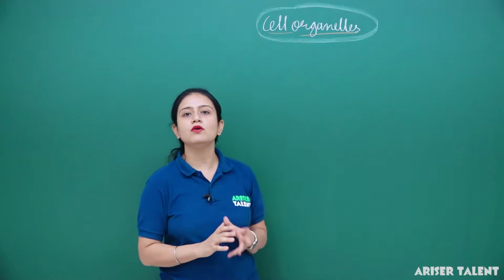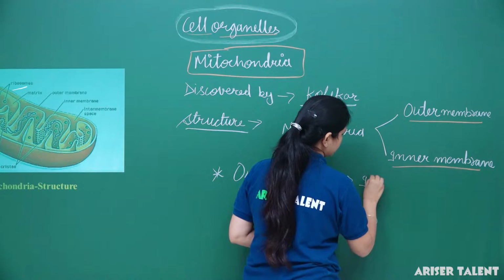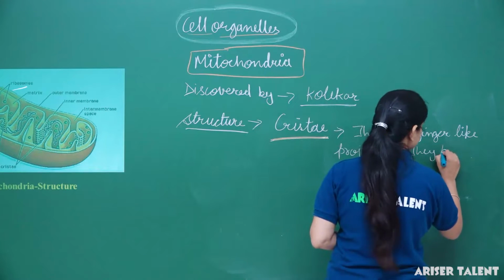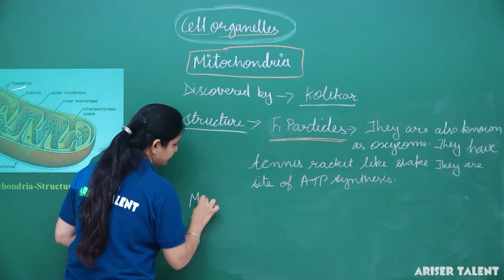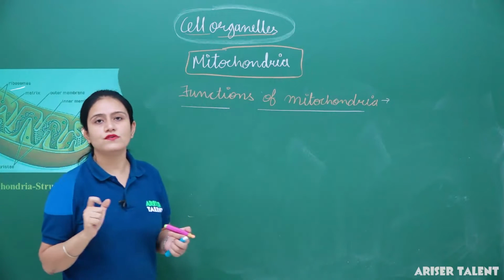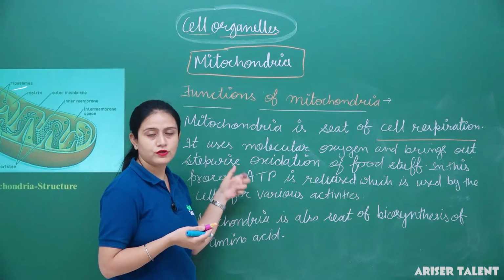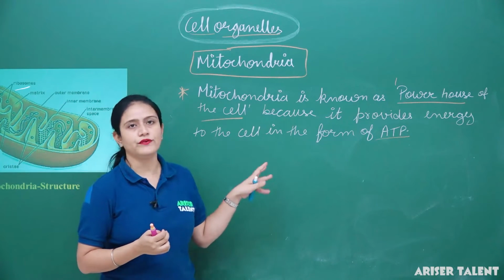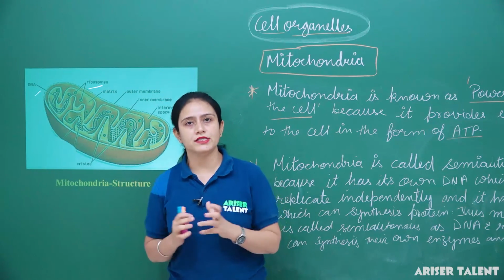The Fundamental Unit of Life |Cell Organeles Mitochondria |Complete English Medium |Class 9 Term 1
Our courses include:
1. HD Video Lectures designed by top faculty of Kota.
2. Study Material prepared by experts.
3. Test Series to boost your preparation.
4. Previous Papers and Sample Papers.
5. 24X7 Online Streaming Course
6. Mind Maps
7. Access anytime, anywhere using any device Ariser Talent is an online Education platform for JEE, NEET, NTSE & CBSE 7th to 12th The Best e-Learning app for IIT-JEE MAIN & ADVANCED | NEET Medical | CBSE XI&XII | CBSE IX&X (FOUNDATION & NTSE) Preparation.